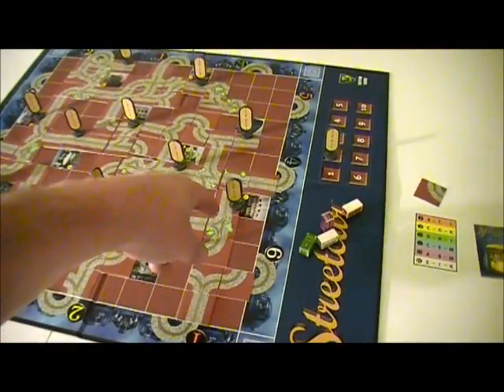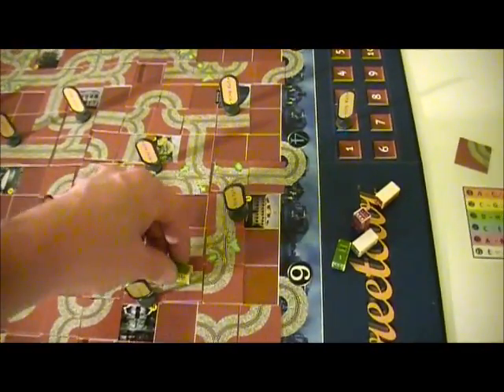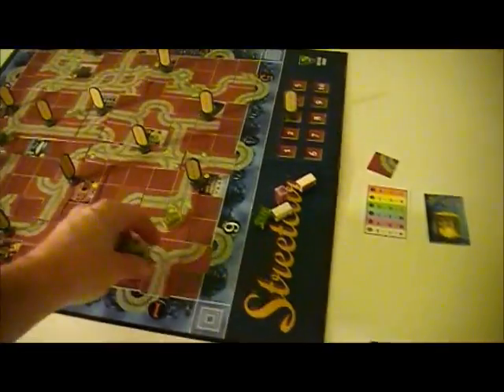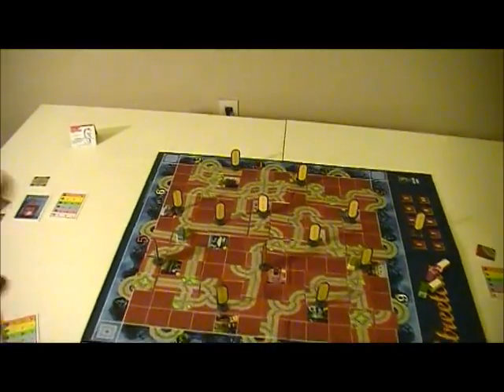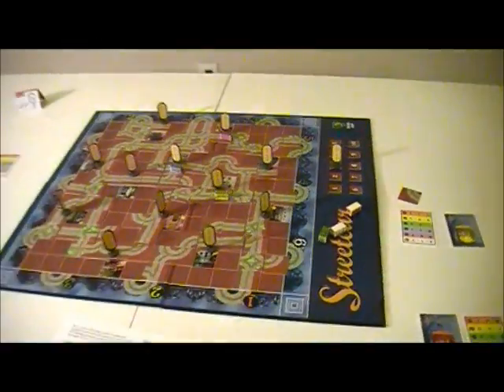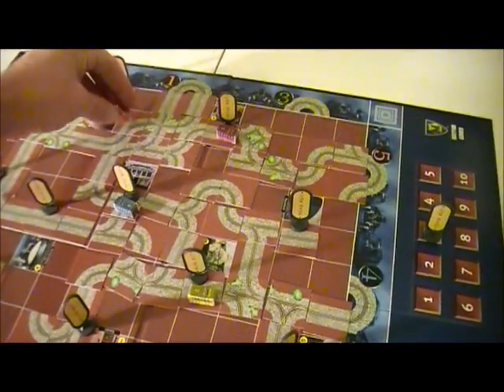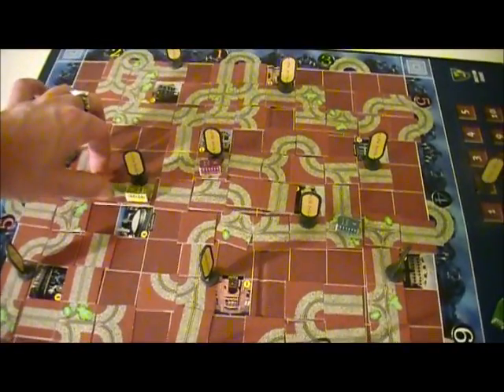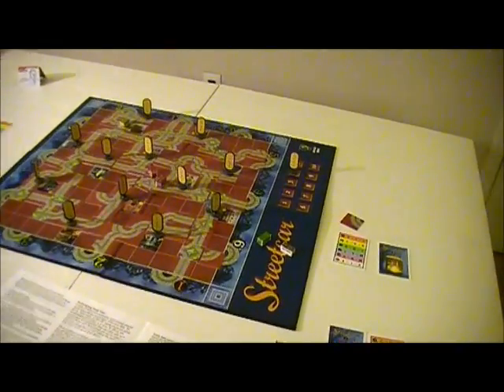Streetcar 3 wrap